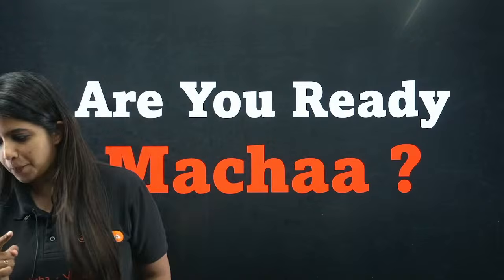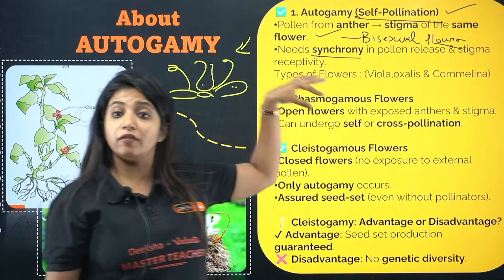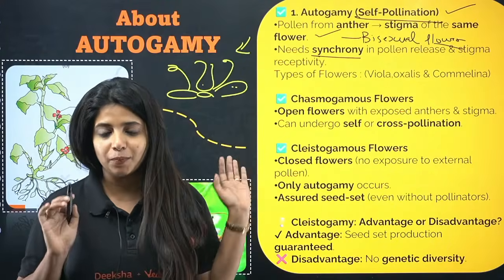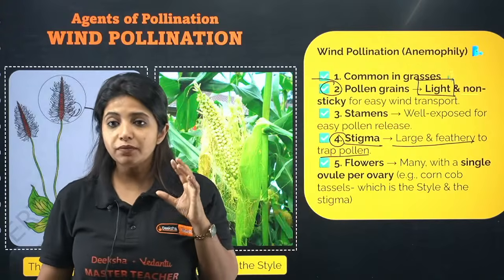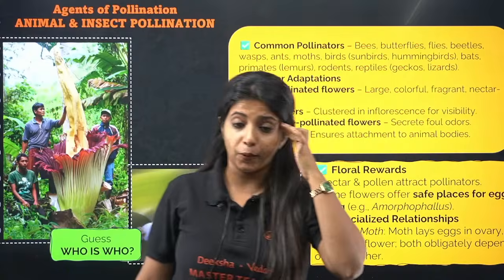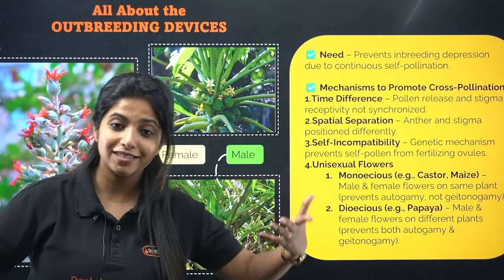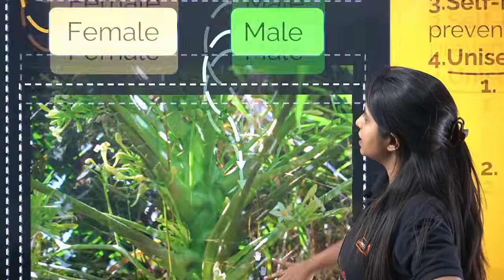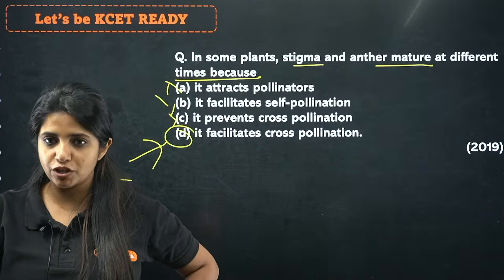Part 3 - Sexual reproduction of flowering plants 🌺 | KCET 2027 ACE Series | Jasmine Ma'am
Part 3- Sexual reporoduction of flowering plants 🌺 | KCET 2027 ACE Series |Pollination + OutBreeding Devices | Jasmine Ma'am

Master Sexual Reproduction in Flowering Plants in ONE SHOT for KCET 2027 — every NCERT concept, diagram & PYQ-worthy point covered in Part 1 of the ACE Series.

This is Chapter 1 of Class 12 / 2nd PUC Biology, one of the highest-scoring chapters in KCET,. We cover the structure of a typical flower, pre-fertilisation events, microsporogenesis and megasporogenesis, structure of the pollen grain and embryo sac, pollination types and agents, and the foundation needed before we jump into double fertilisation in Part 2. Diagrams are explained the way examiners expect you to draw and label them.

📌 In this video you will learn:
✅ Sexual reproduction in flowering plants — full chapter overview
✅ Parts of a flower (stamen, carpel, anther, ovary, ovule)
✅ Microsporogenesis & structure of pollen grain
✅ Megasporogenesis & 7-celled 8-nucleate embryo sac
✅ Important KCET  previous year question pointers

KCET 2027 aspirants, 2nd PUC Karnataka Biology students, Class 12 CBSE students, NEET 2026 & 2027 aspirants, and droppers revising Botany.